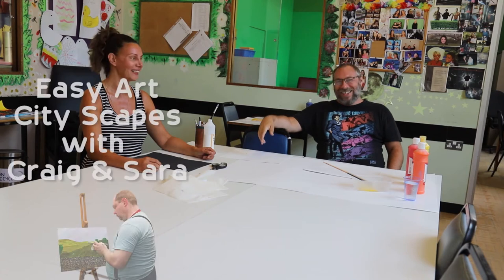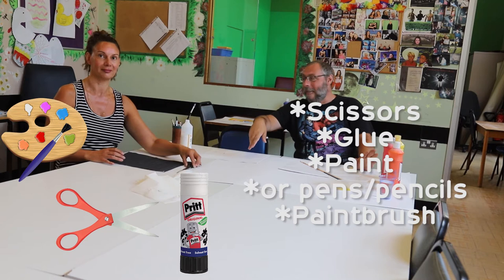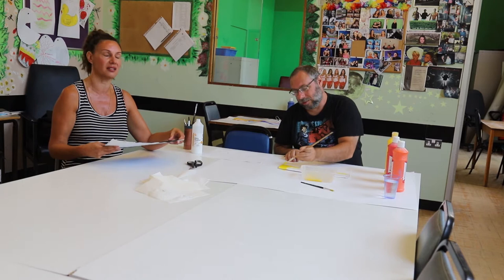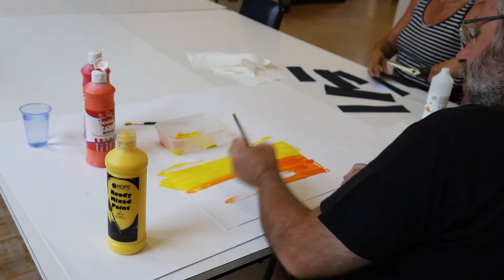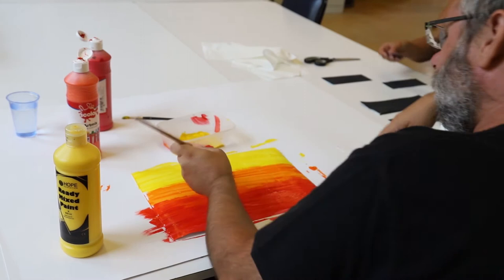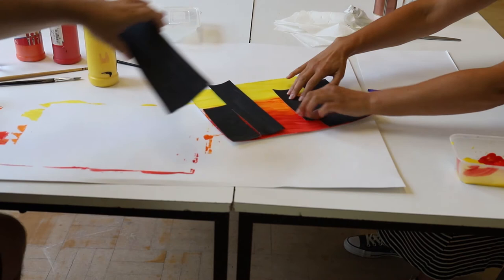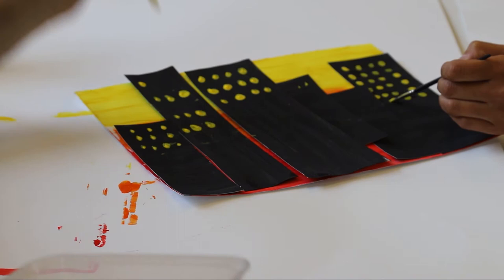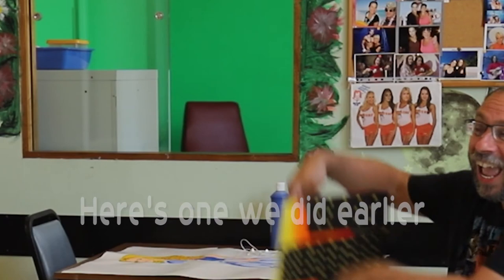Smerdon's Craig & Sara show you a Easy Art Project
Smerdon's Craig & Sara show you a Easy Art Project using paints or pens, paper and card